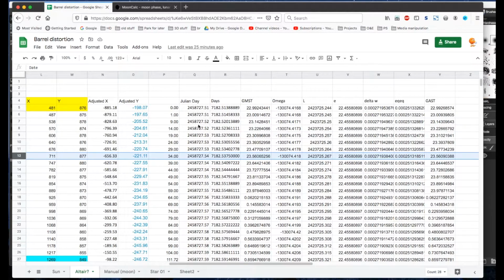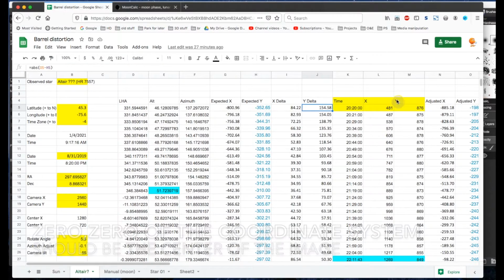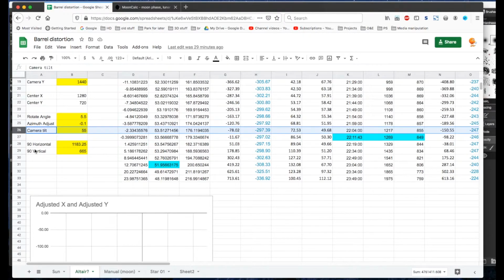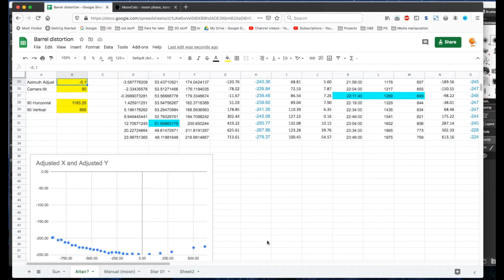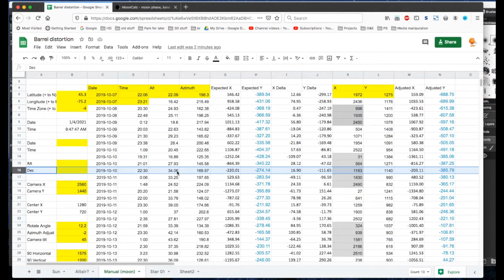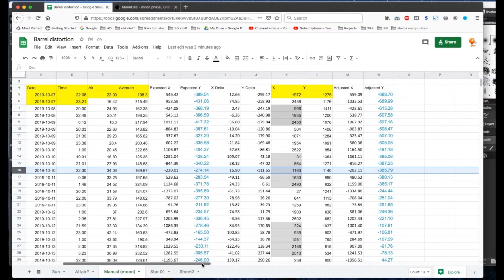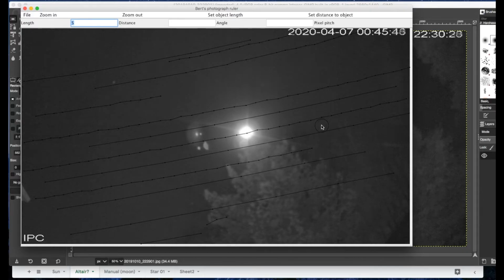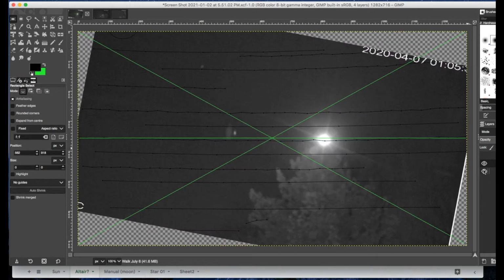Sky watching 4/? - Attempting to calculate the camera's orientation (with disappointing results)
I tried a simple way to calculate the camera's orientation by matching the observed moon and star locations against their expected locations.

As expected, it didn't work as well and I wanted and had to go back to thinking about how to proceed next.